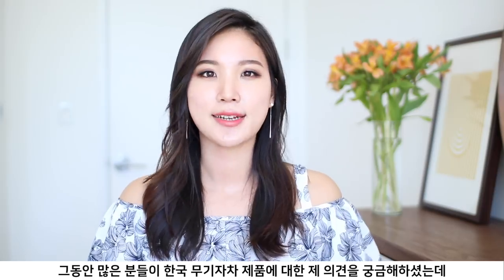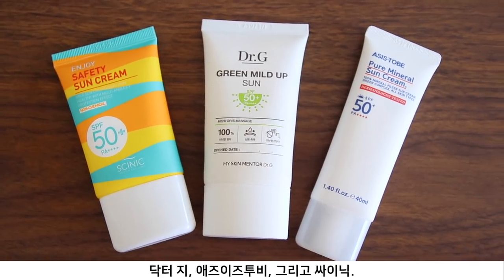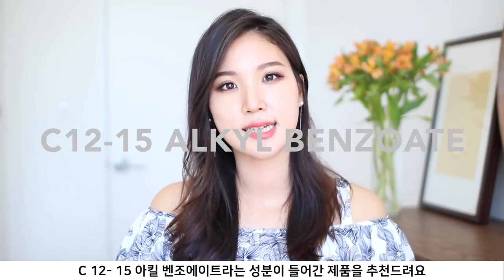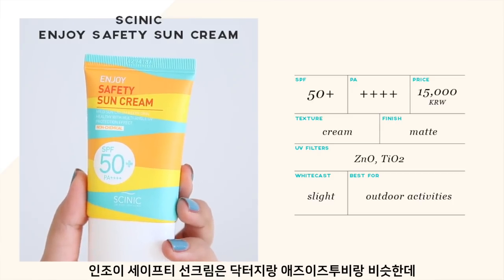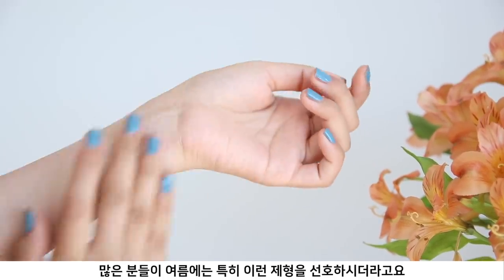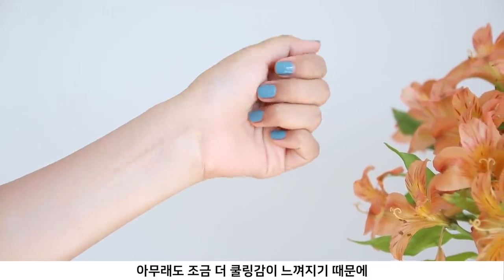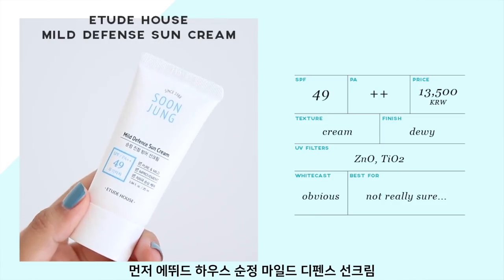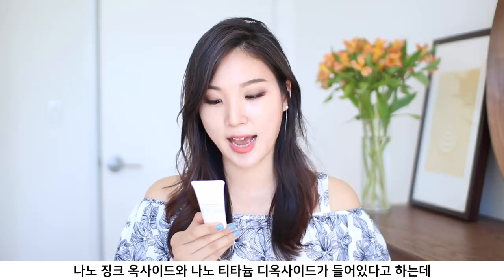😎Korean Mineral Sunscreens Review » Recommendation for Each Skin Type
I tested 8 Korean mineral sunscreens and here's the review for you!

🌴CREAMY SUNSCREENS 🌴

As is-to be Pure Mineral Suncream SPF50+ PA

Scinic Enjoy Safety Sun Cream SPF50+ PA

Scinic Enjoy Safety Aqua Sun SPF50+ PA

🌴LOTION TYPE SUNSCREENS 🌴

Too Cool For School Mild Cica Sun Lotion SPF50+ PA

🌴MILKY SUNSCREEN 🌴

🌴SUNSCREENS FOR SENSITIVE SKIN 🌴

Please note that I'm not a doctor or qualified cosmetic chemist. I do my best to quote credible sources, but medical research is complex and I can't guarantee the information on this channel is error-free. So feel free to do your own research according to your skin & health concern. I always welcome feedback to correct any misleading information. So please take this as entertainment and not as medical information.

I am not qualified to diagnose or provide professional advice regarding your skin concerns. I will do my best in educating the basics of skincare and to empower you to customize your regime and lifestyle according to your dermatological condition.